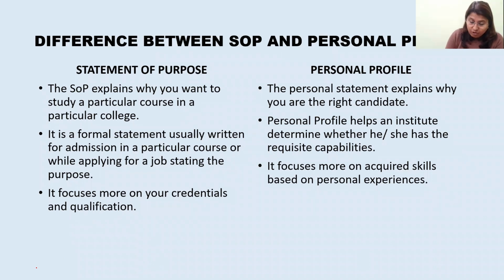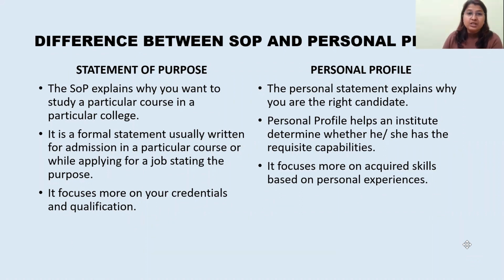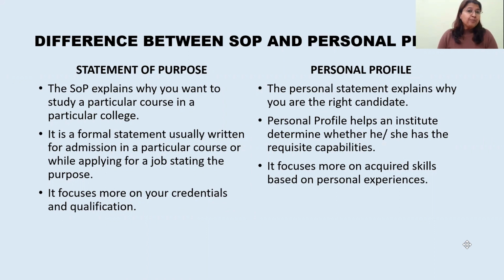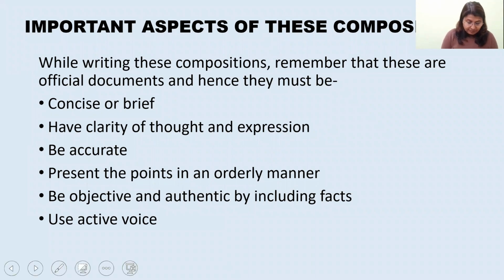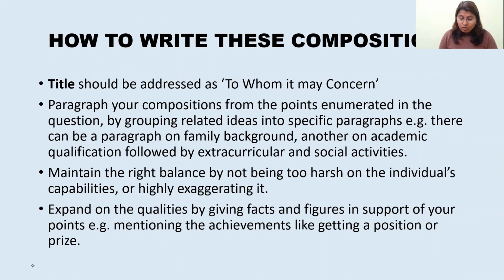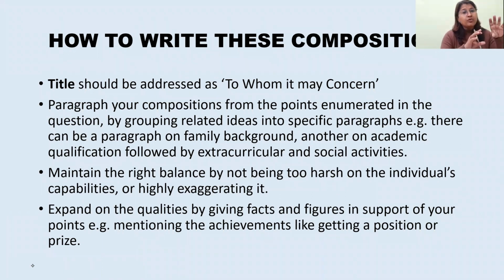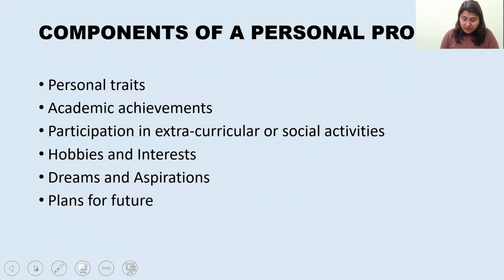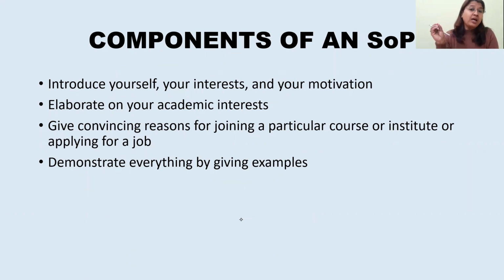Statement of Purpose and Personal Profile